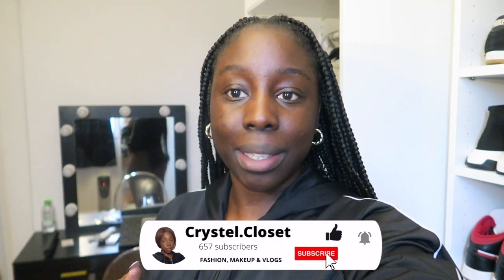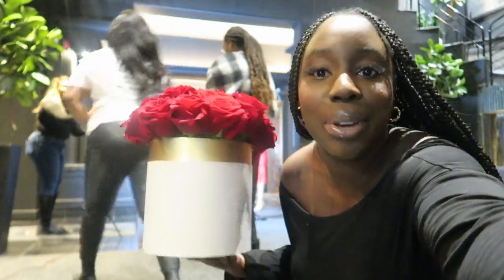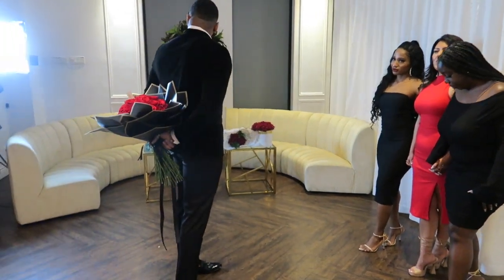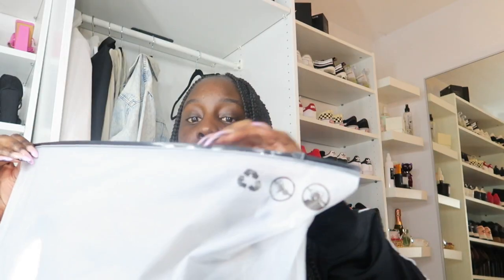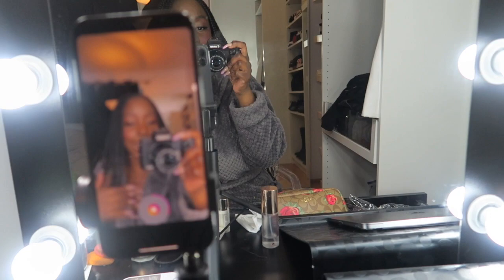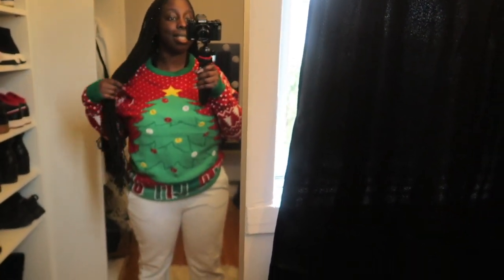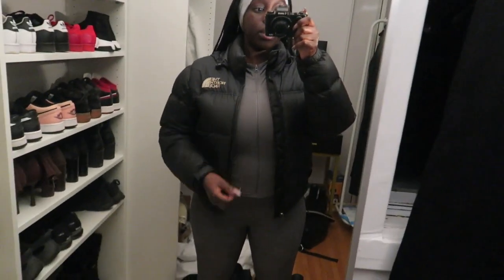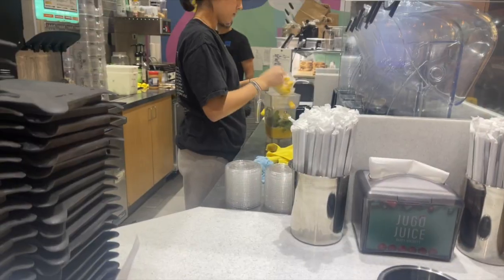LAST WEEK OF 2023 : PREP FOR VACAY, CHRISTMAS BRUNCH, SEPHORA HAUL & MORE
HEY GUY FIRST & FOREMOST HAPPY NEW YEAR I WISH YOU GUYS THE BEST. HERE THE FIRST WEEKLY VLOG OF 2024 : MY LAST WEEK OF 2023